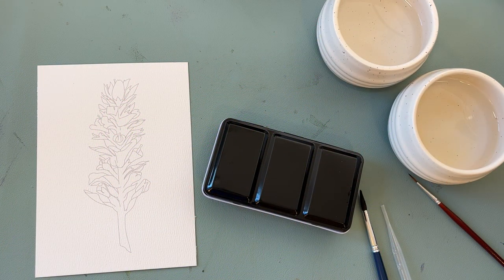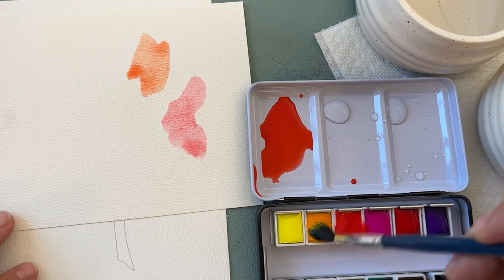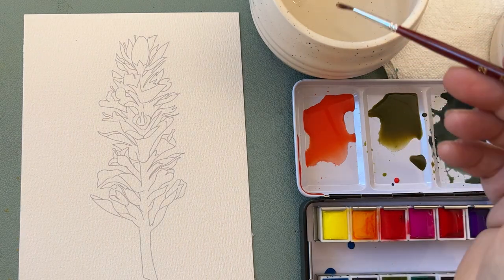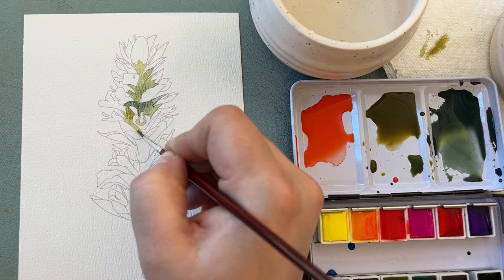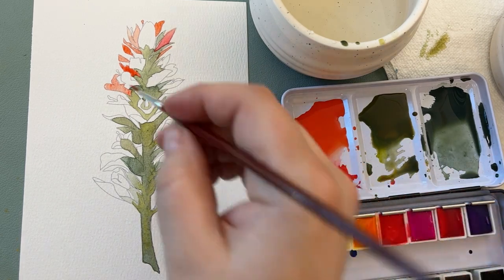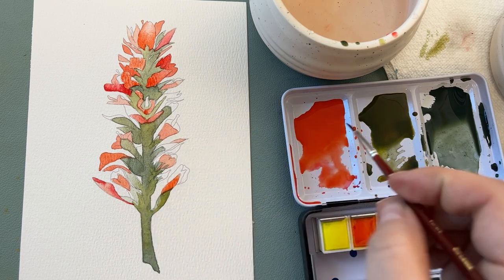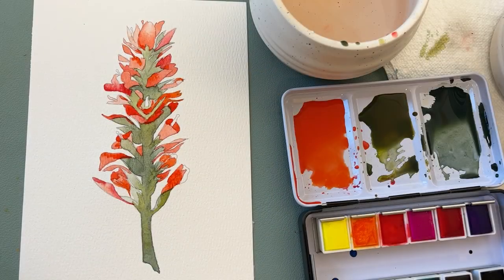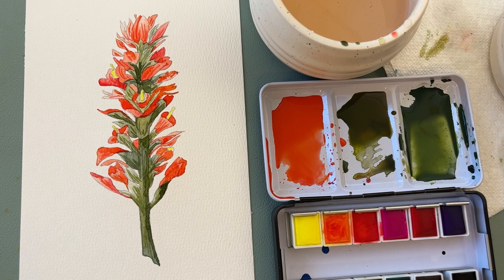Indian Paintbrush: Beginner Watercolor Tutorial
Thanks for checking out this tutorial!

I love teaching people how to paint and enjoy watercolors, I hope you enjoy this lesson!